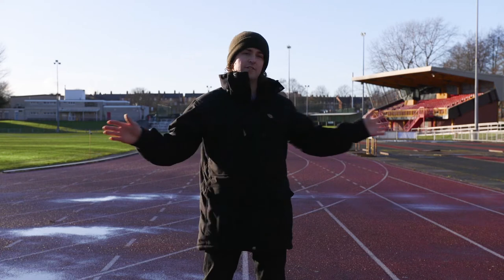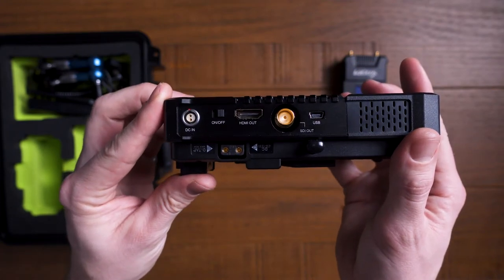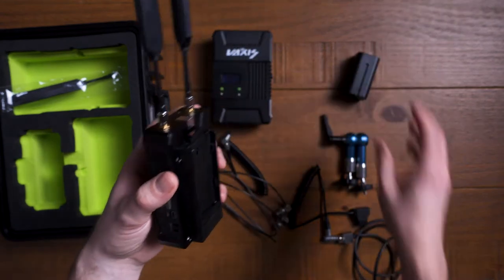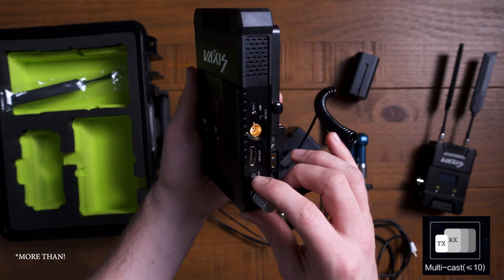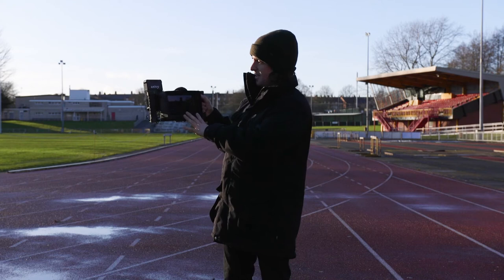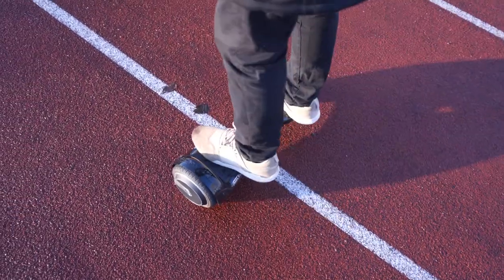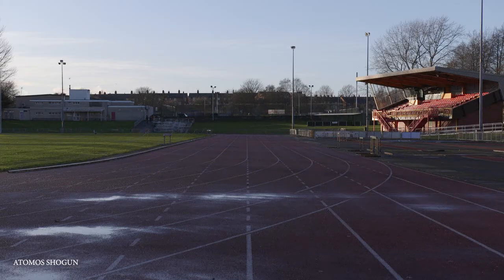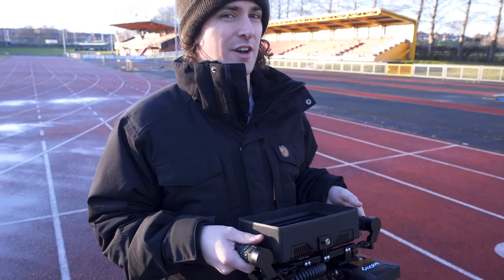Vaxis Storm 500+ and Directors Monitor Cage Review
I recently purchased the Vaxis Storm 500+ Wireless Video System. To test out the range and see how it works I took it down to the local running track where I pushed the limits of the unit to see if it lives up to everything it's marketed as.